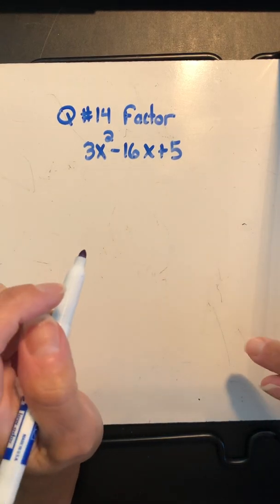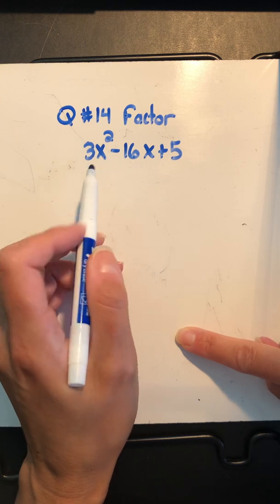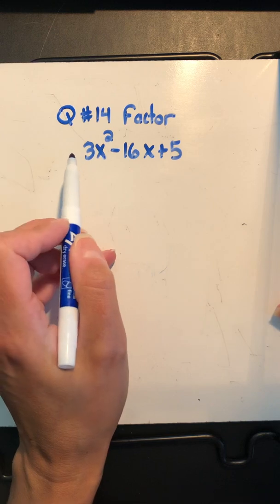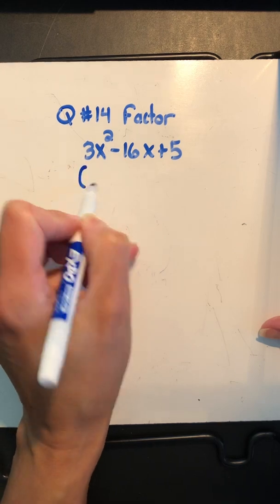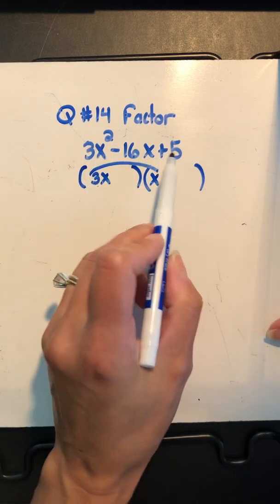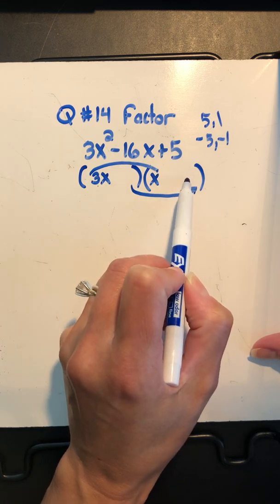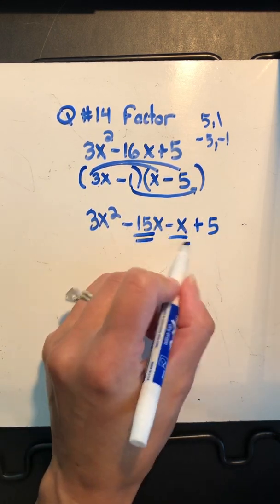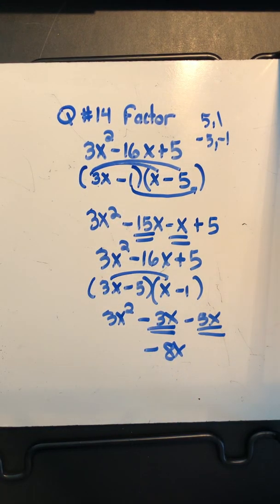Pre Calc 1.1 Q14